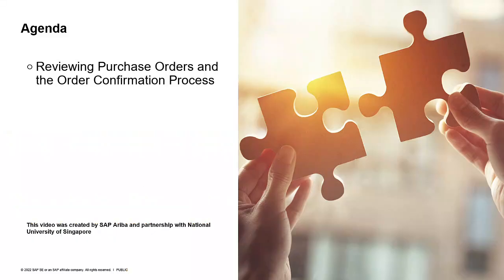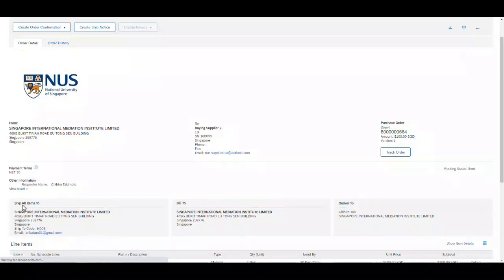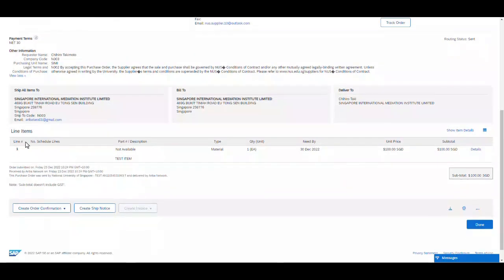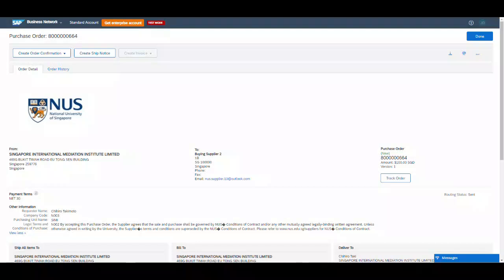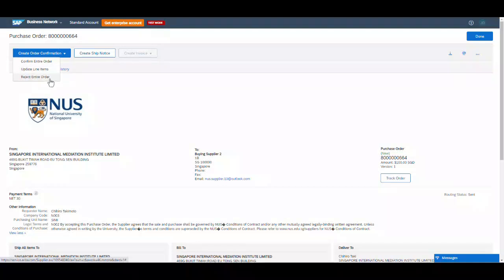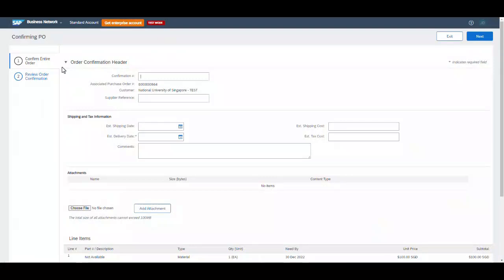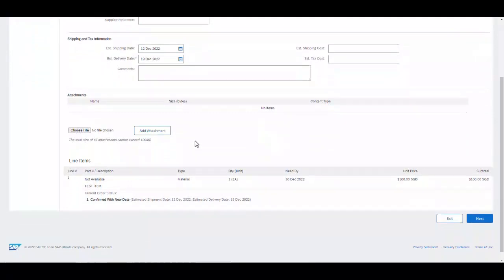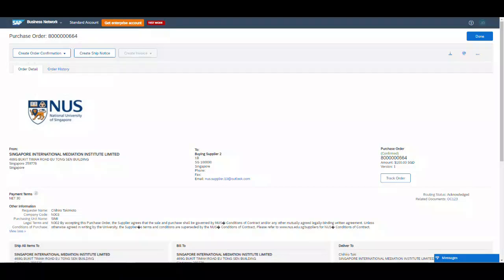6. PO and order confirmation